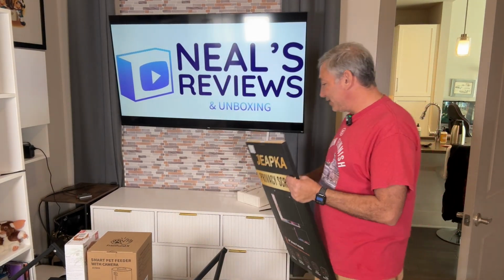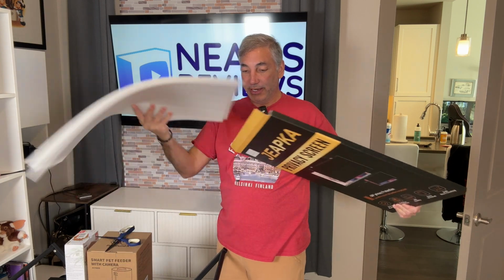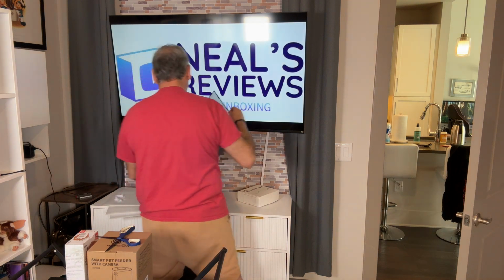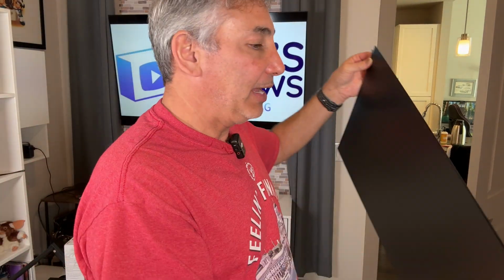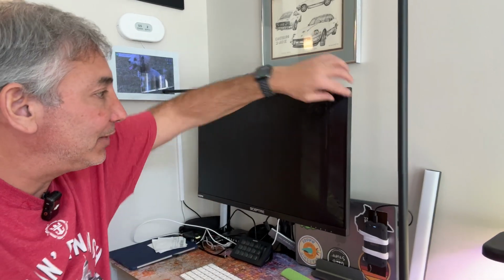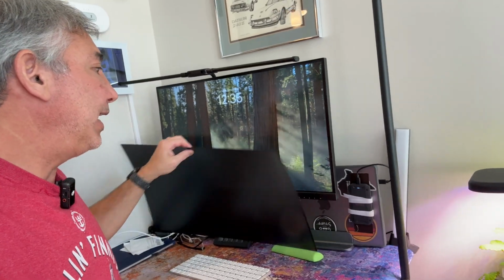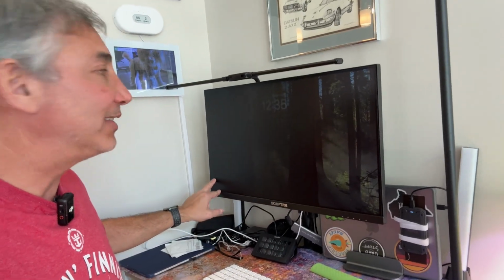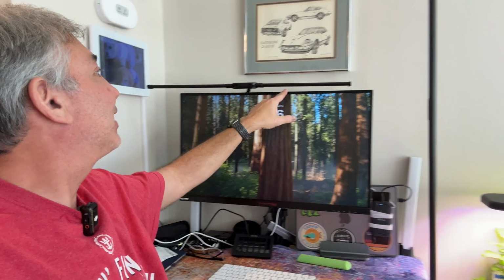Computer Monitor Privacy Screen Review & Unboxing 4K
Hidden Design Magnetic Computer Privacy Screen Filter 27 inch for Frameless Monitor 16:9 Widescreen, Removable Anti Blue Light Privacy Shield, Anti-Glare Protector
(AD)